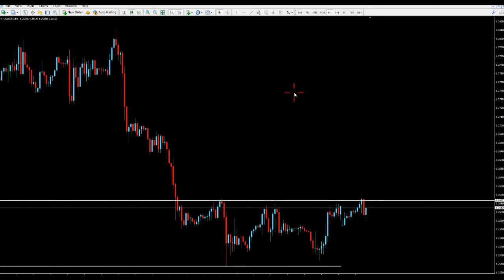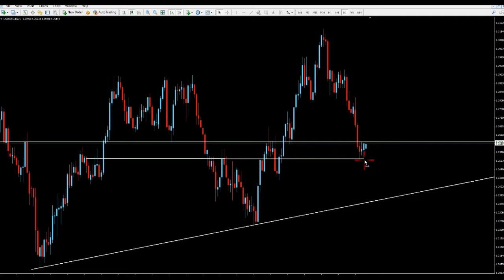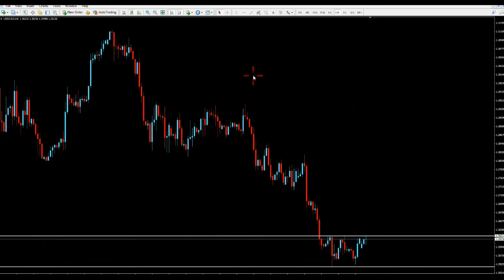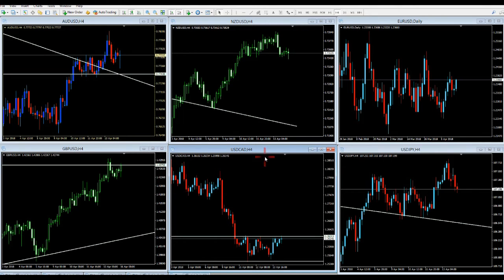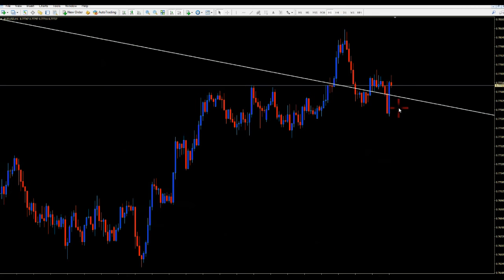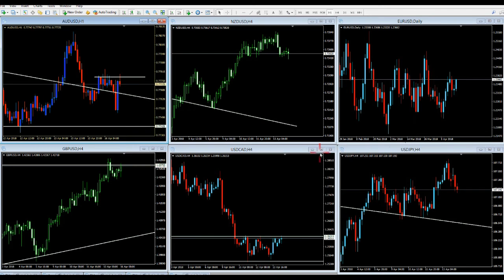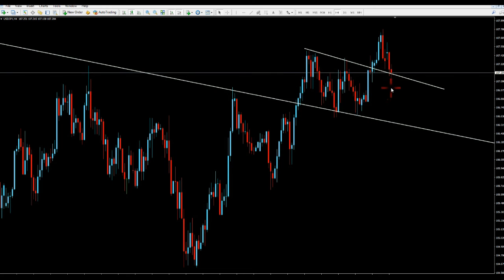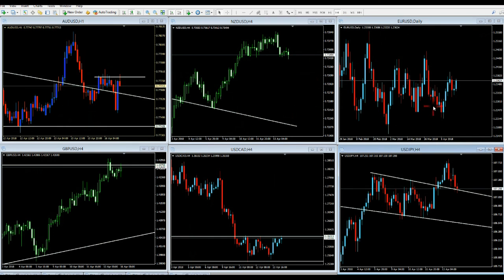New Setups to Trade - Price Action Analysis and Forecasts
Upcoming Webinar info:
Tune in 18th April, Wednesday 2018 for a webinar on "How to create the best trading academy" We wish to hear your thoughts and suggestions! It's your chance to help us create the best education out there! Time:  15 CET which equals 14 GMT.